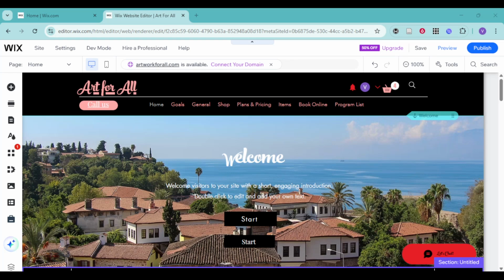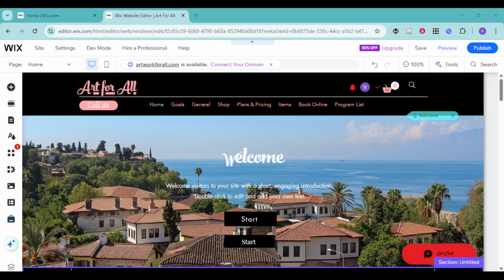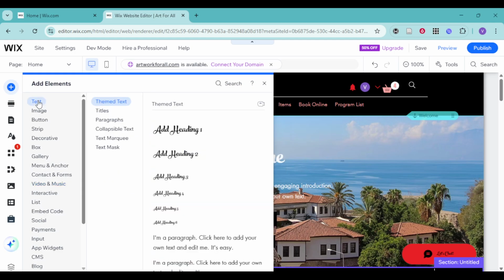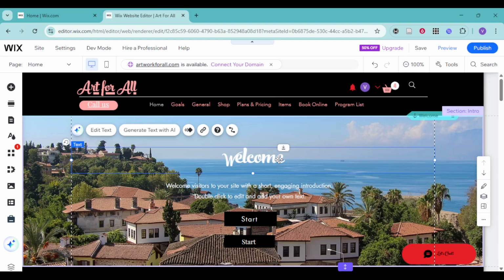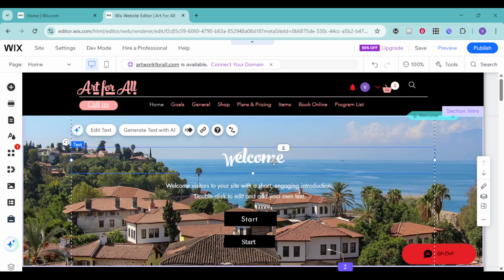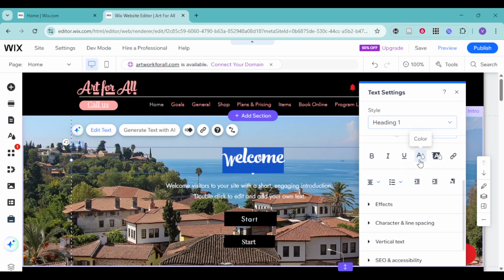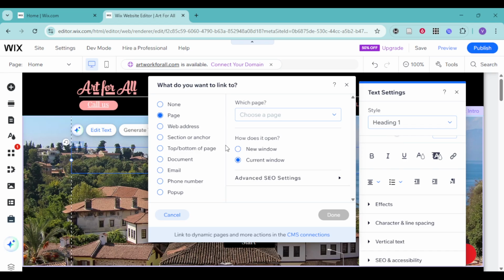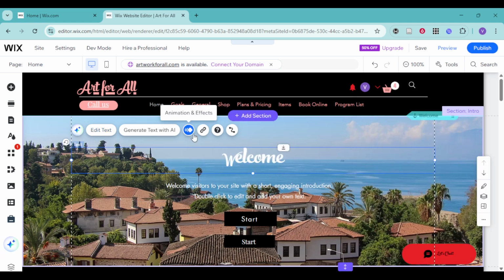How to Add, Edit, Customize & Link Text on Wix Editor 2026 (Complete Text Editing Tutorial for Wix)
Learn how to add, edit, customize, and link text in the Wix Editor step by step. In this updated 2026 tutorial, I’ll show you how to insert text elements, change fonts and styles, and add clickable links to pages, buttons, and external websites.

You’ll learn how to format text properly in Wix, adjust size, color, spacing, and alignment, and link text to pages, sections, emails, or phone numbers. This is essential for building navigation menus, call-to-action text, and readable content across your Wix website.